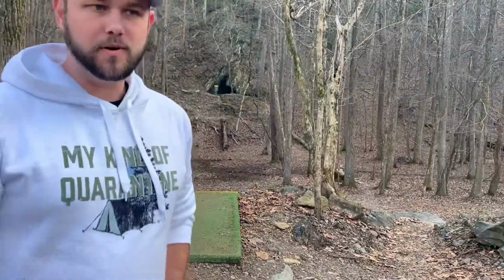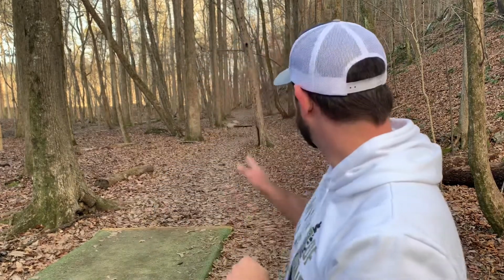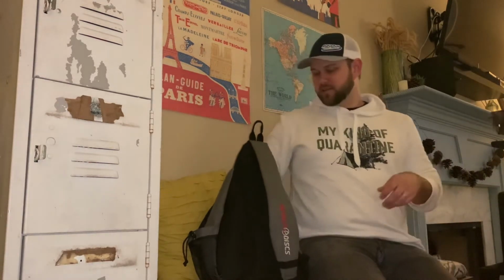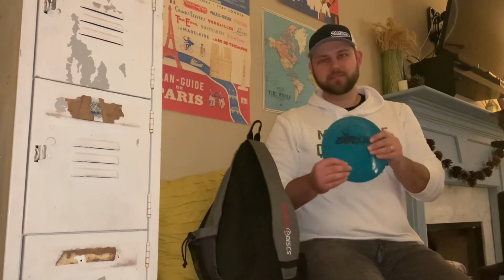Infinite Discs Mystery Box on the course!(part 2)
Can you play a quality round with only the discs in the Infinite Discs mystery box? Let’s find out!